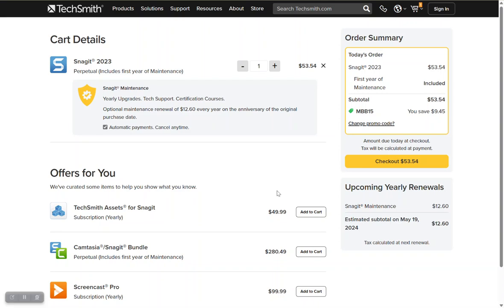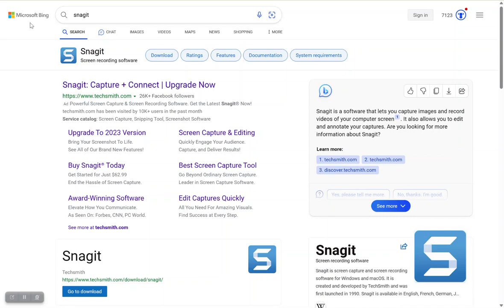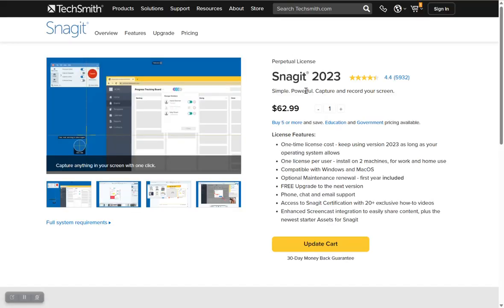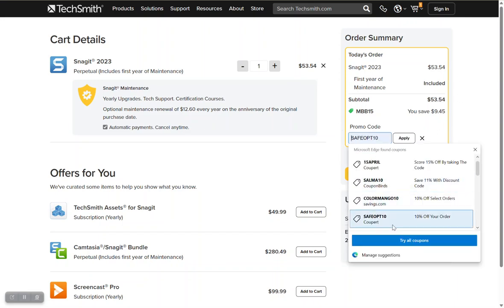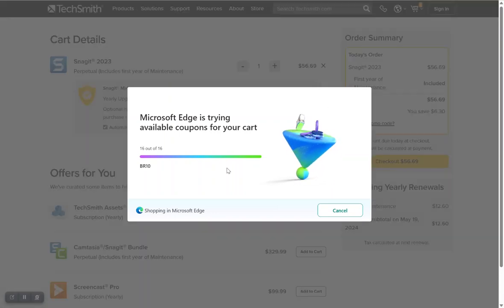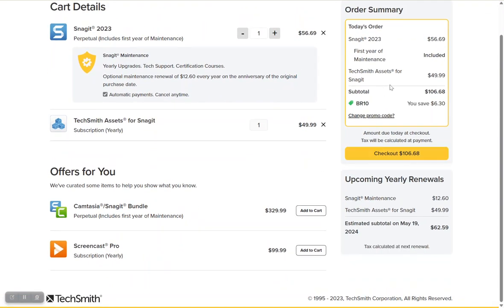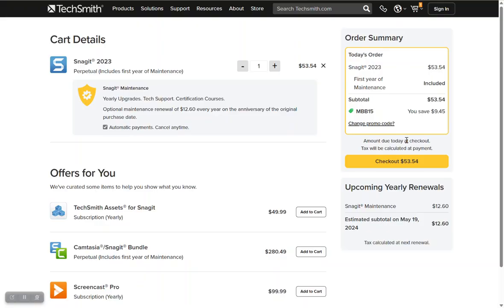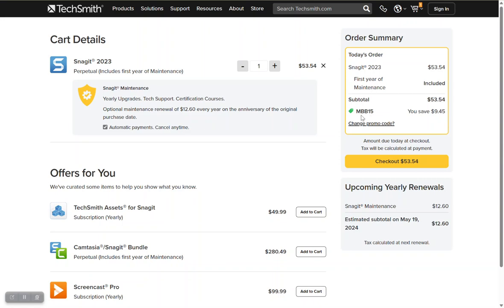Windows Edge browser for great offers on software products - Snagit | Saved 15% OFF FREE offer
Use Windows Edge browser for great offers on software products - Snagit
How Microsoft Edge helped identify 15% offer coupons
Banking
Investing
Stocks